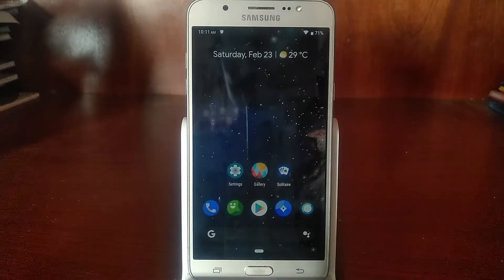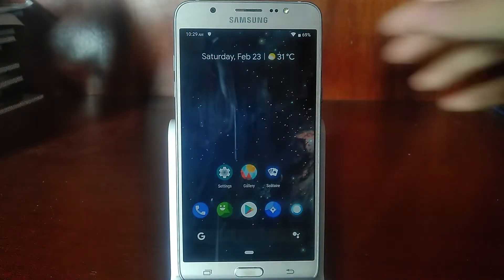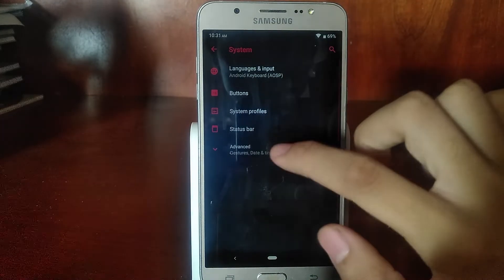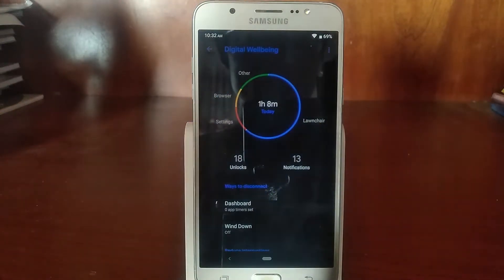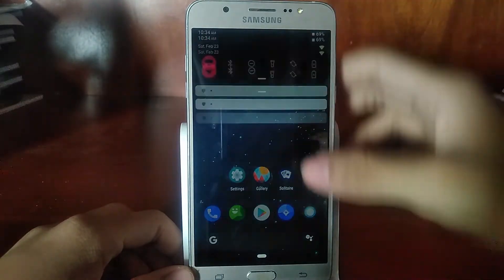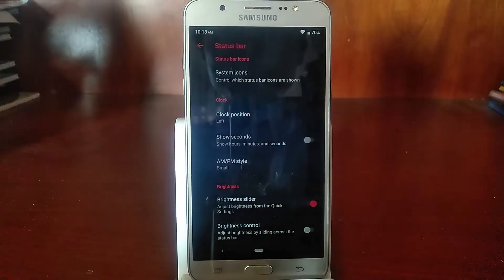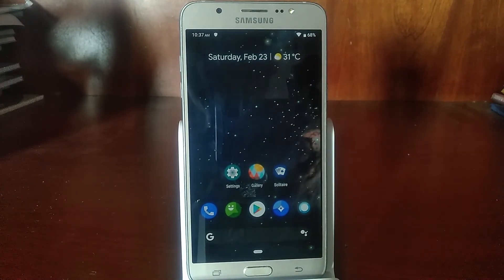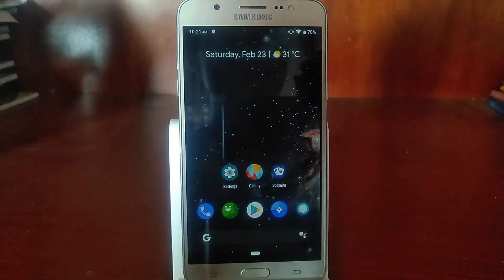LineageOS 16 (Android 9.0 Pie) on Samsung Galaxy J7 2016 Overview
This is great news for anyone restlessly waiting for the Pie ROM for the Galaxy J7 2016.

Shout out to the guys at XDA for making this dream come true.